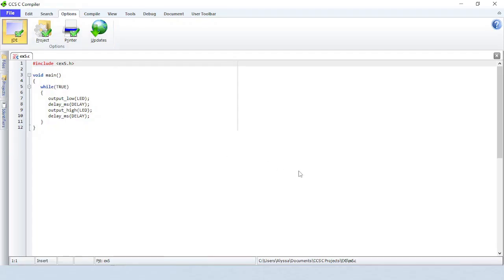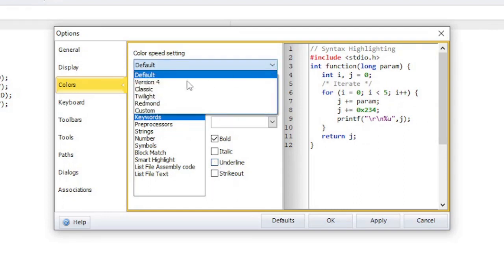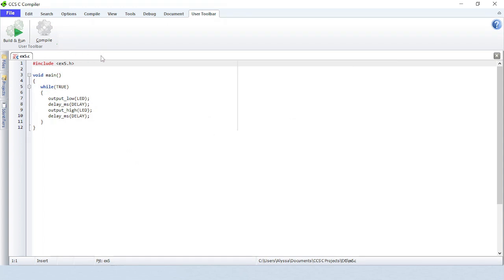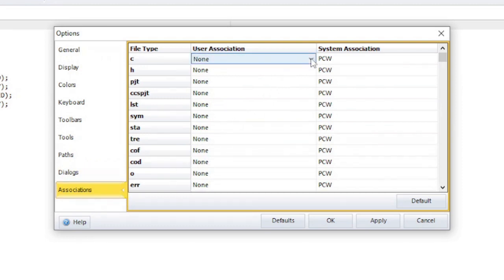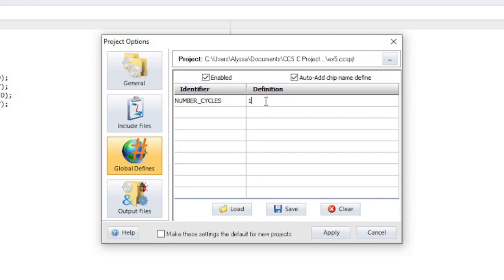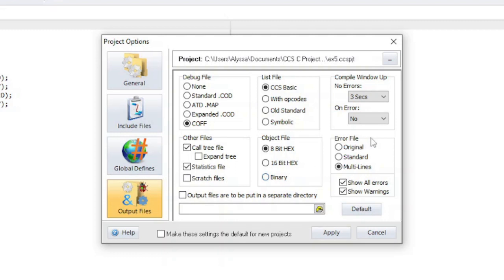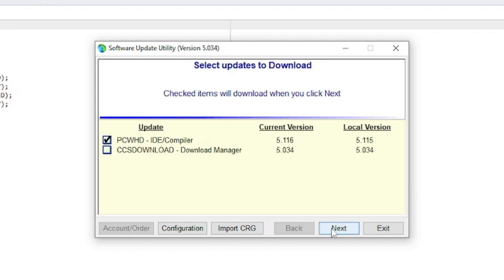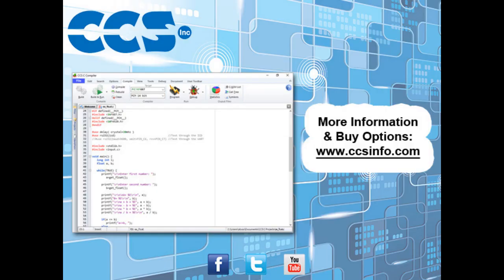CCS C Compiler IDE Menu: Options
Let's take a closer look at the items under the Options menu in the CCS C Compiler IDE for Microchip PIC® MCU devices.

Topics include:
* Changing how the IDE looks and operates
* Setting where the project output files will be put
* Configuring the software update utility